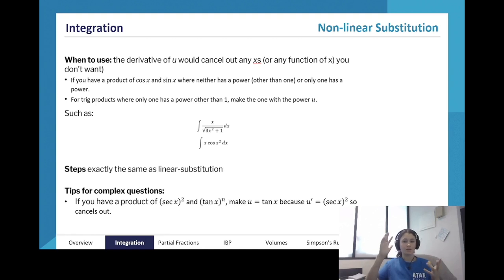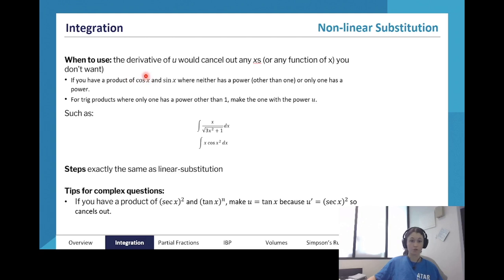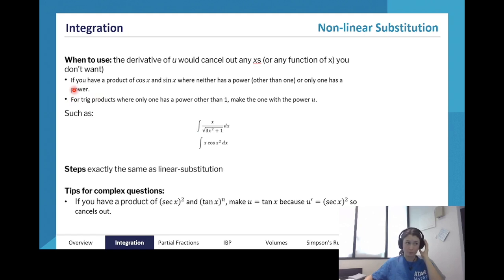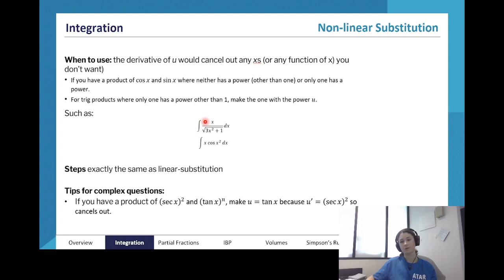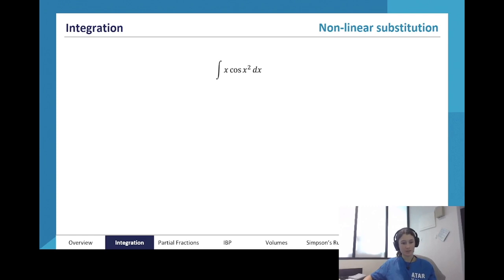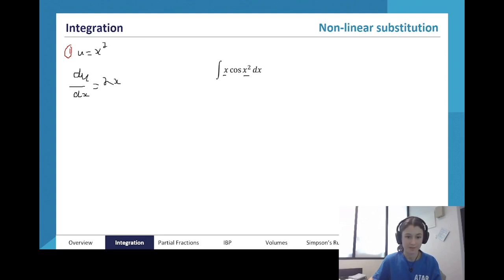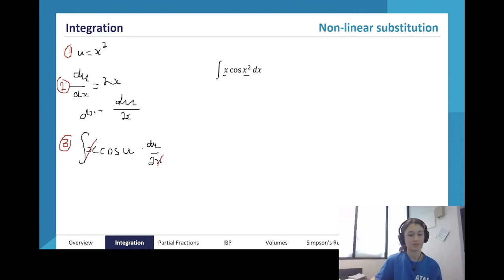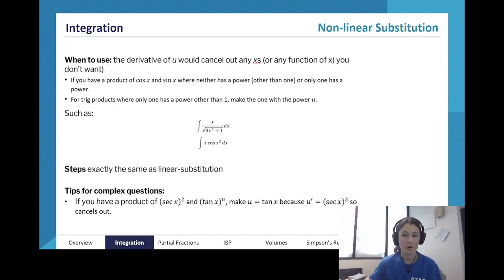QCE Specialist Maths 3&4 - Non-linear Substitution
An expert demonstration of Non-linear Substitution! Covers everything you need to know to answer simple and complex questions on this topic.